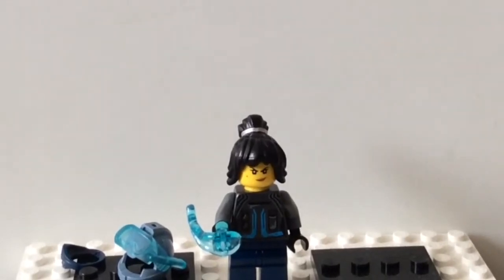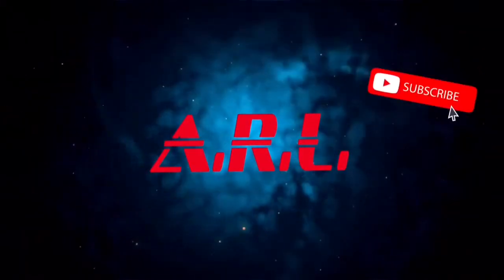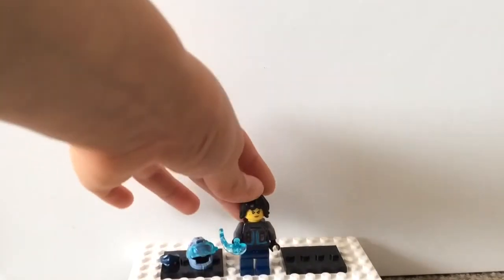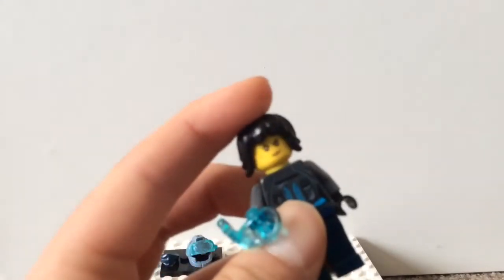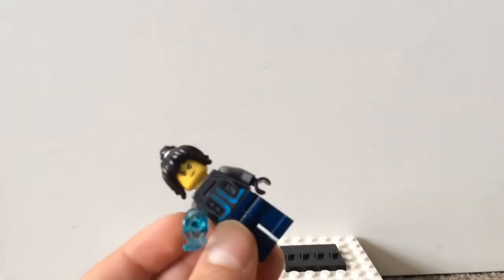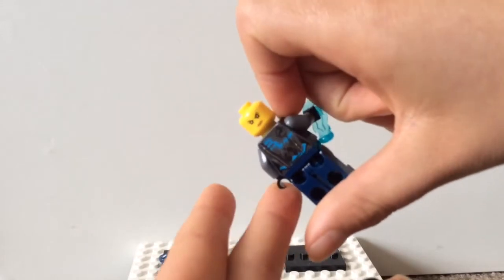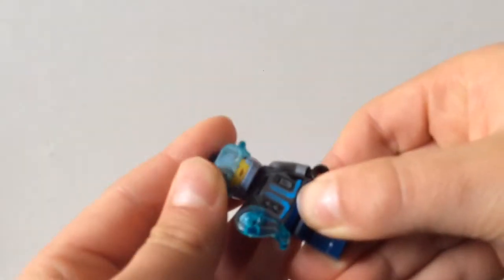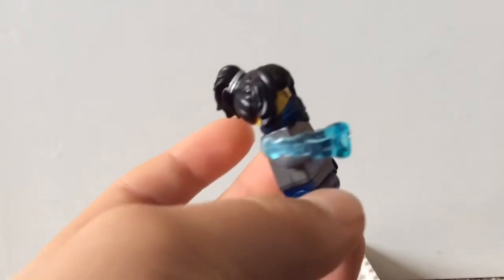Ninjago season 15 custom minifigures (Part 1)